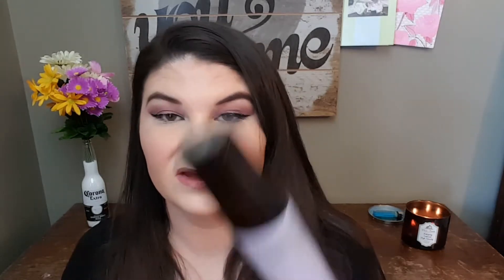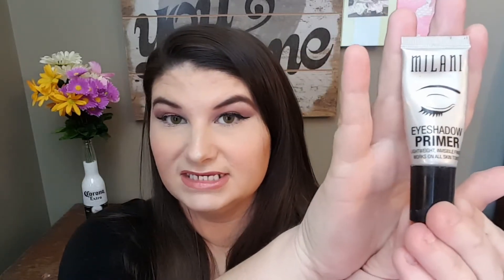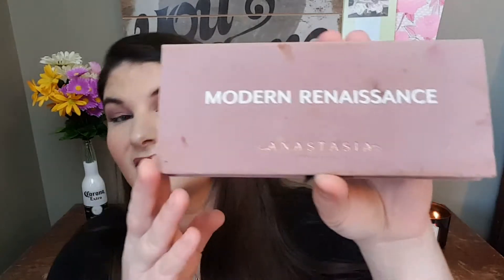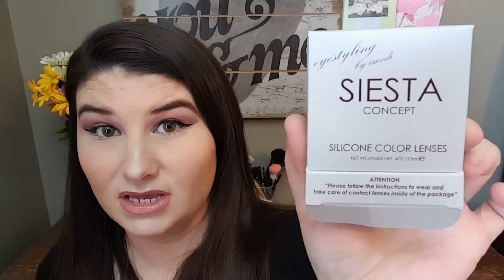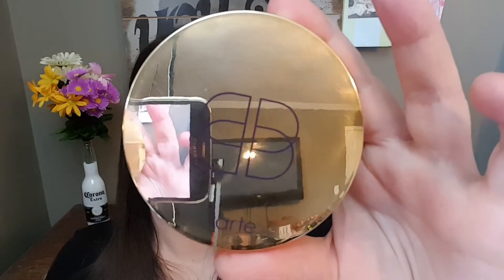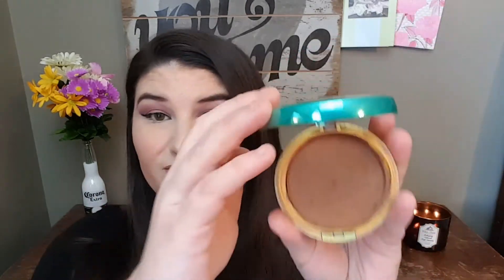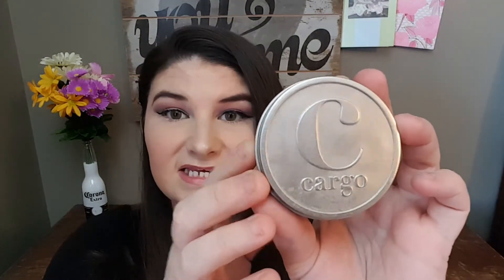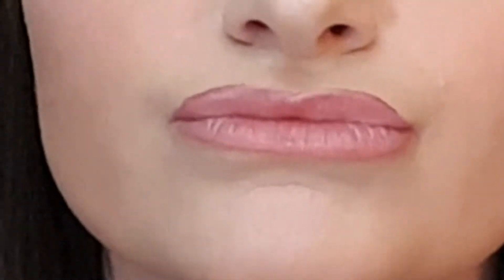If I could only keep one item per makeup category tag ♡ Valerie Dison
~IF I COULD ONLY KEEP ONE TAG~
Hey guys! Today I’m sharing a new TAG video! I’ll be going through my makeup collection and sharing which products I would keep from each category if I could only keep ONE! LOVE YOU GUYS! Xoxo

I TAG……..

There were so many other creators that I wanted to tag but I limited it to 4 for the sake of keeping the description box minimal haha. But if you have a channel, I would LOVE to see you film this! xoxo

 PRODUCTS MENTIONED:
Product List
Milani Eyeshadow Primer $5.99

ANASTASIA BEVERLY HILLSModern Renaissance Eyeshadow Palette $42.00

LA Colors Grafix Liquid Eyeliner, Black, 0.12 Oz $3.28

BECCAFirst Light Priming Filter $38

TARTE Double Duty Beauty Shape Tape Contour Concealer $27.00

L.A. GIRLPro Coverage Liquid Foundation $8.99

TARTE Double Duty Beauty Confidence Creamy Powder Foundation $35

PHYSICIANS FORMULA Butter Bronzer Murumuru Butter Bronzer $14.99

CARGO Online Only Powder Blush $26.00

Colourpop FLEXITARIAN Super Shock Highlighter

Colourpop WILD NOTHING PENCILLippie Pencil $5.00

LAURA GELLER Nude Kisses Lip Hugging Lip Gloss Color: Beach Bum (shimmering plummy-mauve) $21

WET N WILDPhoto Focus Setting Spray $4.99

IT COSMETICSSuperhero Elastic Stretch Volumizing Mascara $24.00

Thrive Market is my new favorite place to find healthy, natural products. Join me and save hundreds on your grocery bill every month-- never pay premiuim prices for premium products again!

 —FAQ: *What camera do you use? My phone the Samsung Galaxy S6 32GB

*What do you use to edit your videos? PowerDirector

*Where did your lighting come from?* But I mostly just use a mirror and natural lighting.

Thanks for checking out my channel! Here you'll find beauty, fashion, and lifestyle videos!

I use MagicLinks for almost all my ready-to-shop product links.

 My channel is a fun place for people to enjoy the world of beauty! If you leave mean negative comments or resort to name calling, I will delete your comment & block you. My channel is not the place. This world is so ugly & negative & we desperately need to make a change. I cant control the world, but I can control my channel. Constructive criticism is always welcome! "what is wrong with you" is NOT constructive ! Don't feel like you need to a kiss ass. Feel free to speak your mind but please respect each other! XOXO